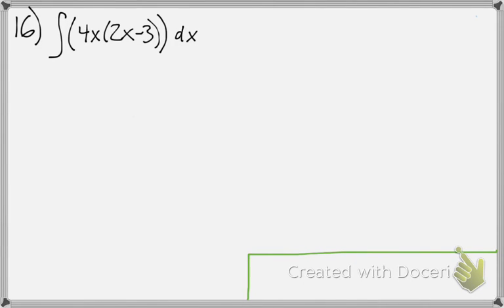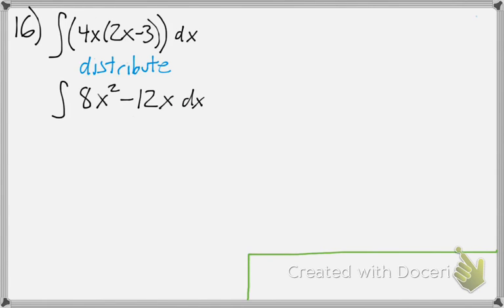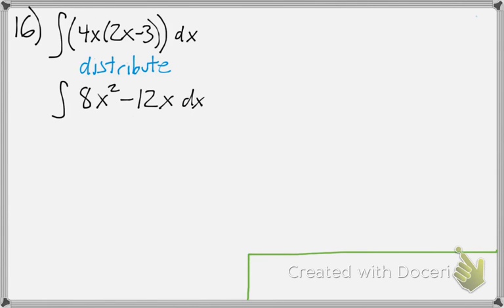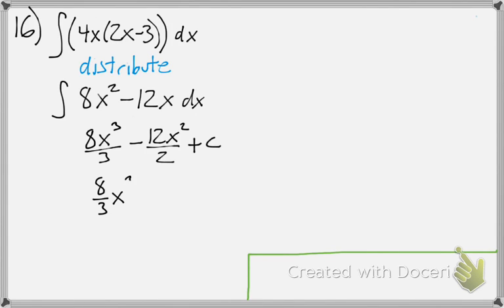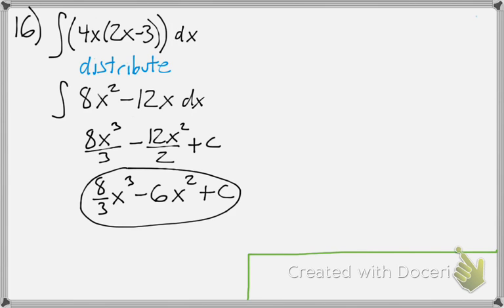Math 161 : 4.9 #16 (Calculus Tutorial : Integrals & Antiderivatives)